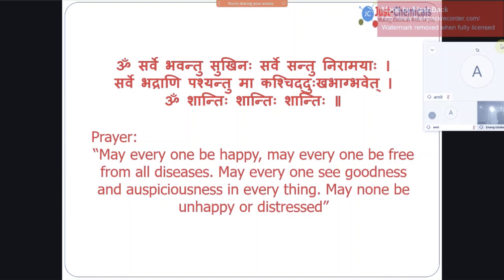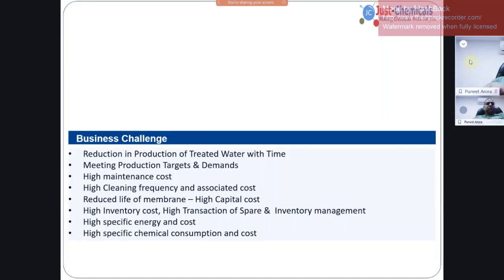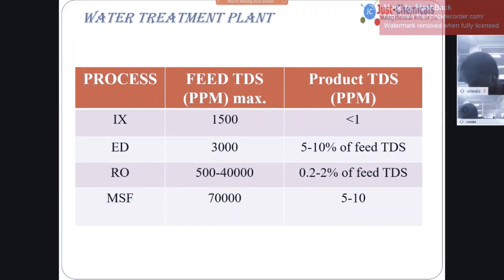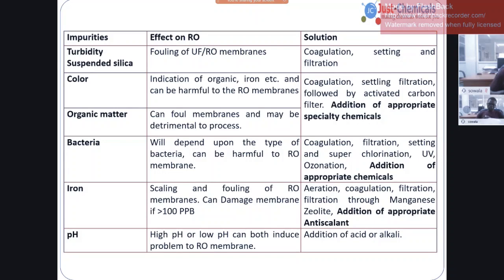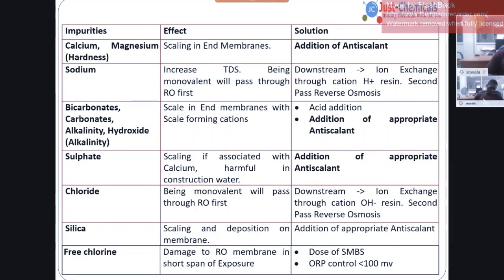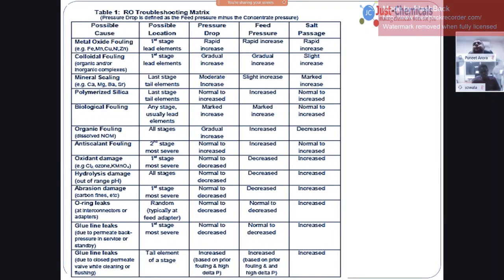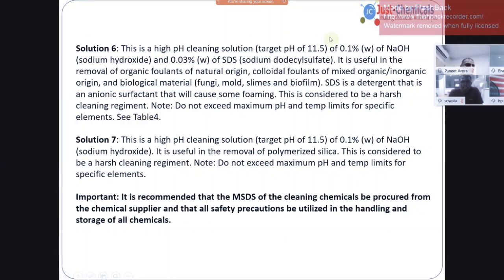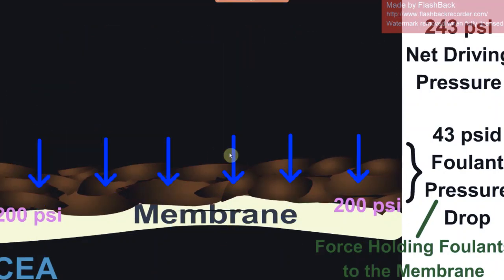Clips of Online Training on RO Operation and monitoring Excellence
This is a 31 minute clip of a 2 hours 40 minutes video training on “How to monitor, troubleshoot and Optimize performance of RO Plant to its best? ”

The training seminar will feature:
+Operation monitoring methods for RO system
+Soft Logbook – analytics with calculations (algorithms and transfer functions)
+Normalization of permeate quality, RO system operation parameters and check points, Shutdown & preservation
+What to monitor, what should be the KPI or leading indicators for to understand the performance of RO
+Membrane Cleaning and Troubleshooting

We all have heard about RO but do we all know it’s working principle and troubleshooting? Are we operating the RO correctly? Let’s see the best practices. Proper operation and maintenance of Reverse Osmosis (RO) systems are key factors in maximizing long-term plant availability and efficiency with minimized fault-related down times. These key factors must be considered for operation monitoring methods applicable to all RO systems using membrane elements. The Trainer is having extensive knowledge of RO unit installation, operations, troubleshooting and cleaning procedures. RO Plant Operations plays a vital role in deciding the overall running of various system in the Effluent Recycle, raw water treatment, for various industrial and manufacturing plant. A Proper balance of the water chemistry & Proper operation and maintenance of Reverse Osmosis (RO) systems are key factors in maximizing long-term plant availability, effective and efficiency with minimized down times.

This 3 Hours training gives the required knowledge on Why, What, When, Where, With and How of best monitoring and operational practices, This training program will definitely enhance the knowledge of the participants and help the plant to operate more efficiently.

*Improve the way the RO operation/cleaning is done
*Correlation with the Feed water quality and improvement in RO feed
*Give the delegates skill to analyze the type of membrane fouling and take corrective/preventive action
*Give better insight to the increase life of Membranes
*Avoid downtime of production due to RO plant shutdown

Organizational Impact
+Membrane failures will significantly reduced if the operation is streamlined as per best practices
+Cleaning frequency shall reduce and O&M Cost of RO operation shall reduce.
+Understanding of process and can be converted to process driven rather than expert driven system.
+On completion of this seminar the delegates will be able to analyze the various dynamics of RO Fouling & Failures and will be able to suggest corrective and preventive action to avoid costly downtime and improve life of membrane element.